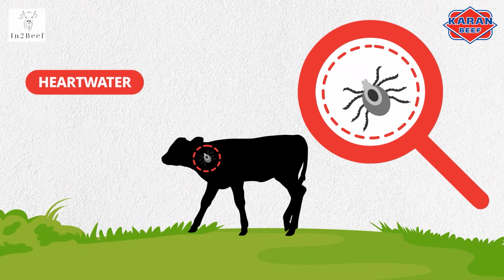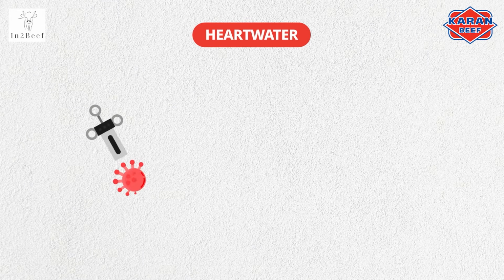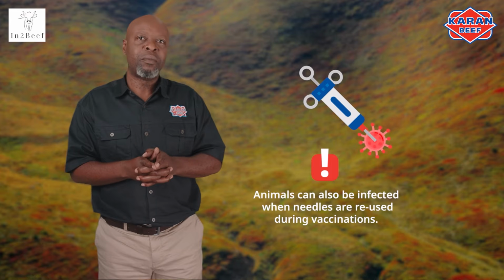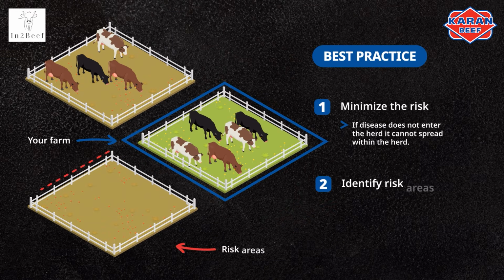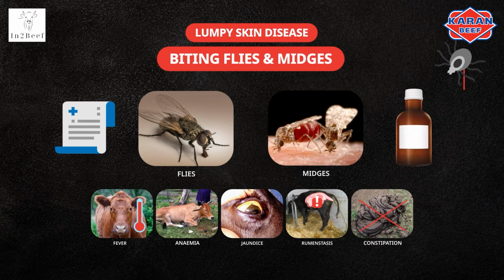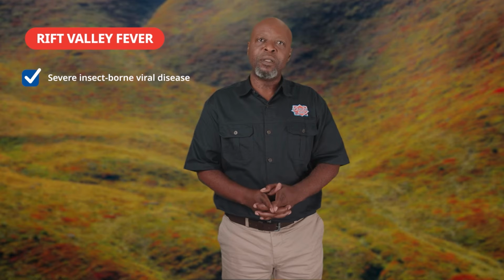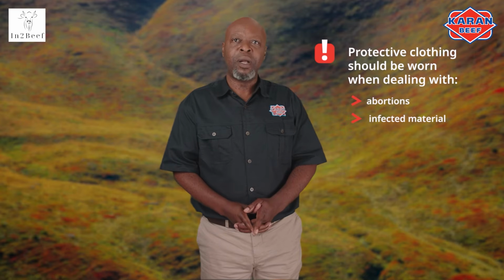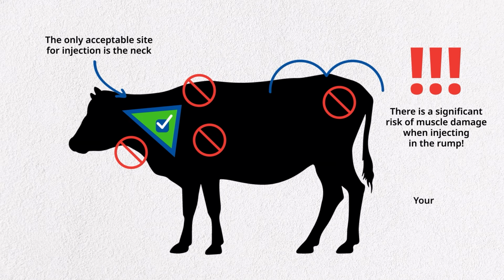KARAN BEEF Academy - EP 7 SYNDROMES OF ILLNESSES PART 2 - ENG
In episodes 6 and 7, we will look at some of the more common syndromes of illnesses that occur in cattle, how to identify them, and how to treat them. We will also discuss the importance of vaccinations as a preventative measure against disease. Finally, we will cover the importance of an
effective parasite control programme, which should be applied annually.